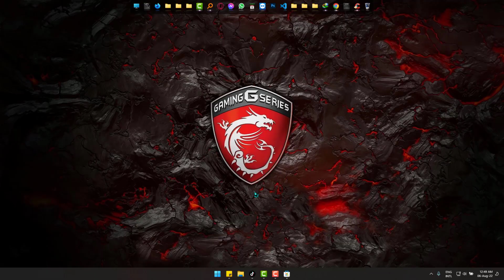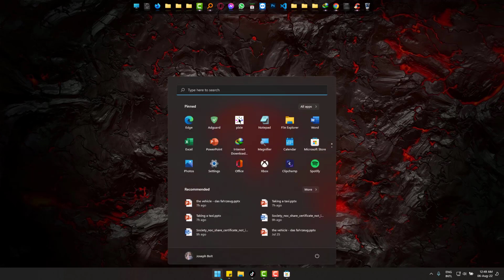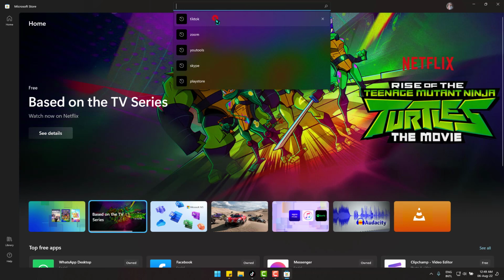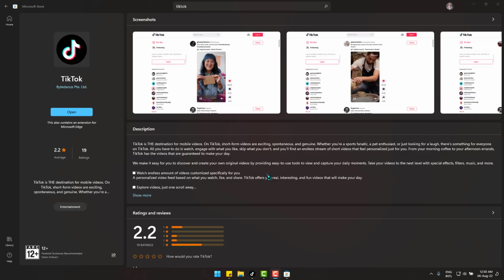Get Tiktok on Windows 11 - Tiktok for PC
Tiktok is one of the most used apps on android and iPhone. This is also available for the users of Windows PC and specially for the Windows 11 users, Microsoft Store has it!

To get Tiktok App on your PC simply follow the video and the Official Tiktok app will be installed in your computing system. Tiktok for PC will be easier for you to use and to watch the Tiktok Videos and do other tasks easily!

Hope this video will help you to get the latest Tiktok for PC